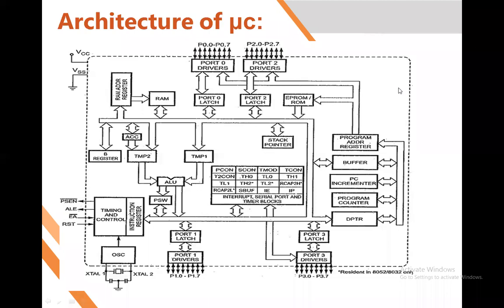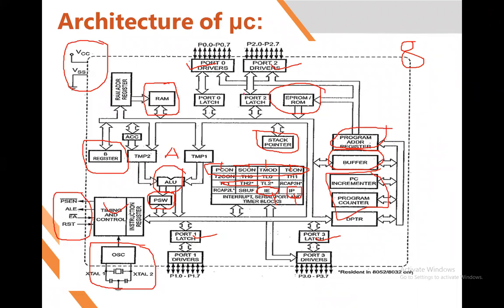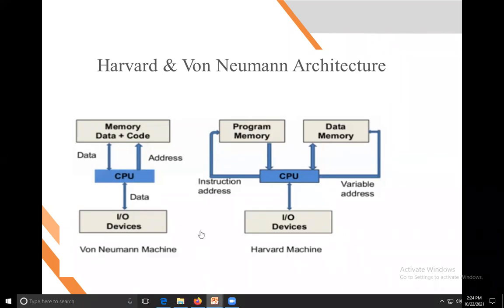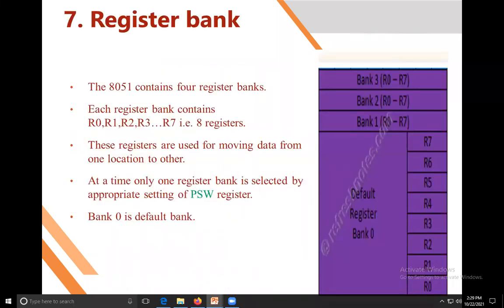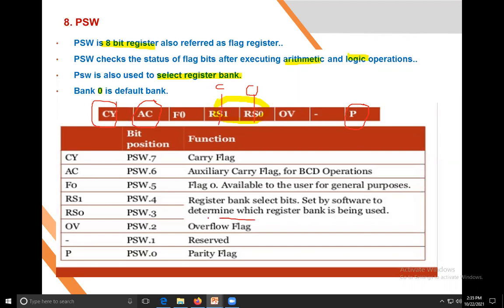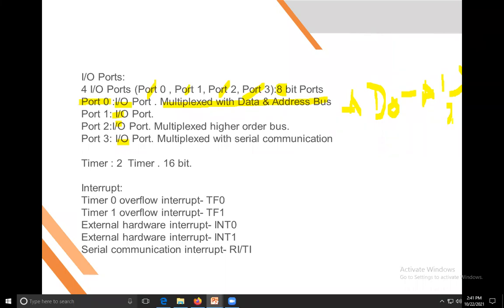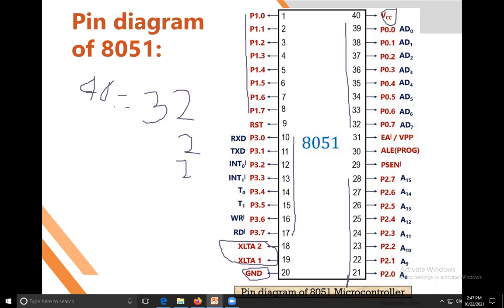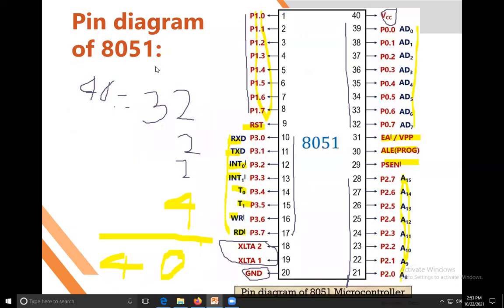Lecture 9 Architecture 8051